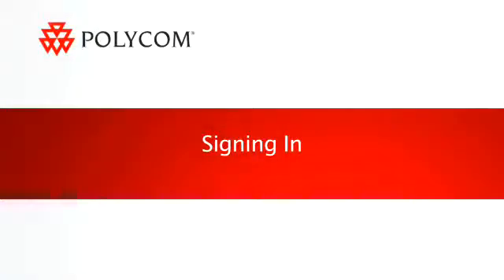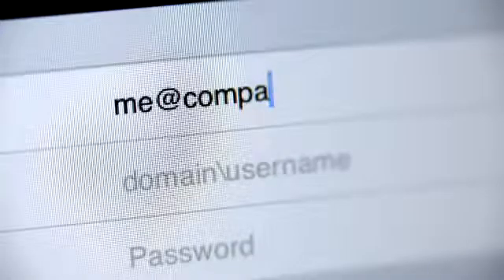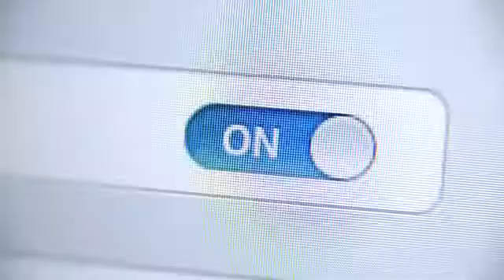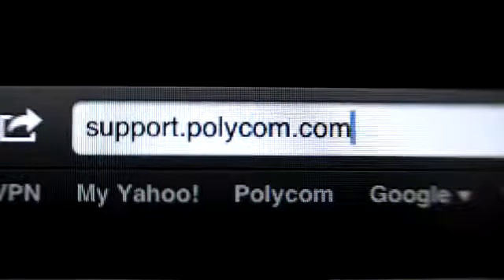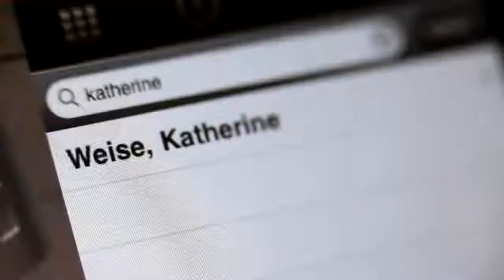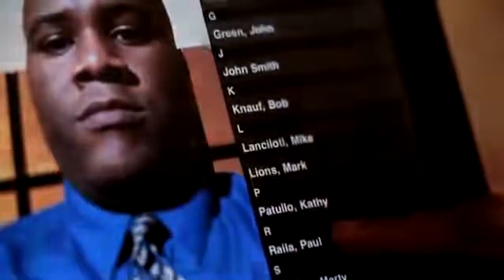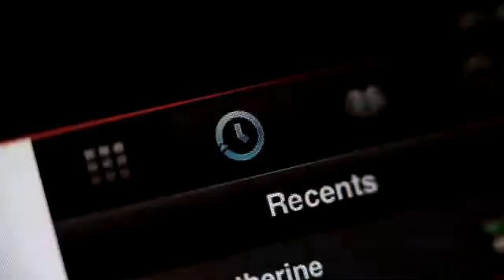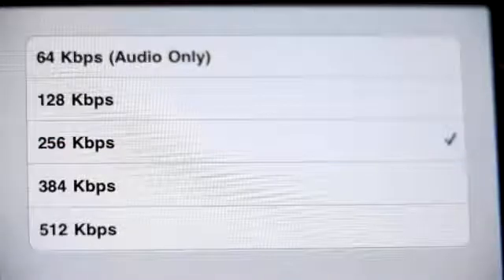Polycom - Video guida su come configurare ed usare su iPad 2 la RealPesence Mobile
RealPresence Mobile è una soluzione enterprise-grade per dispositivi mobili. Tieni d'occhio questa video guida per imparare come estendere le comunicazioni video oltre la sala conferenze tipica su un iPad 2.